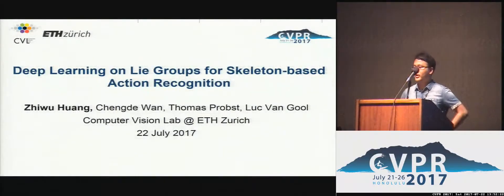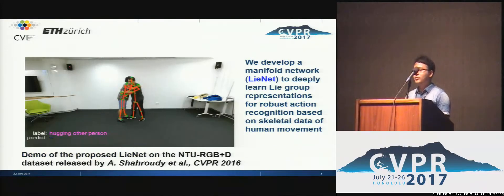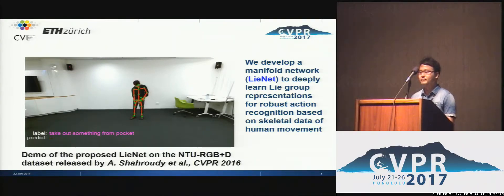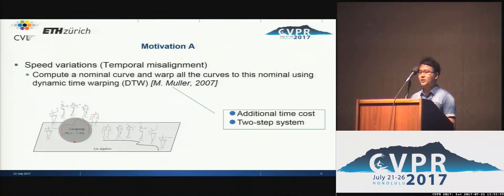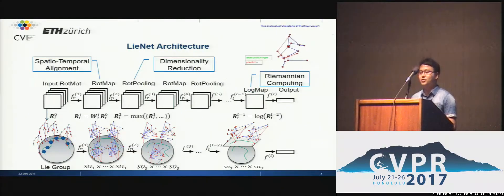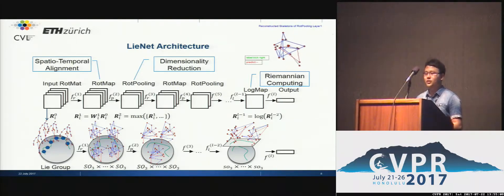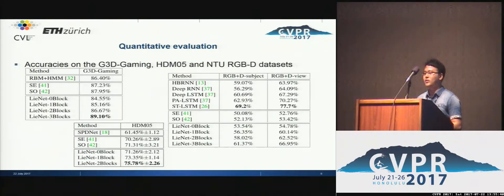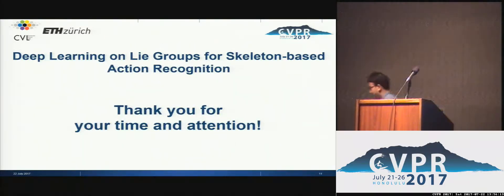Deep Learning on Lie Groups for Skeleton-Based Action Recognition | Spotlight 1-2B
Zhiwu Huang; Chengde Wan; Thomas Probst; Luc Van Gool
In recent years, skeleton-based action recognition has become a popular 3D classification problem. State-of-the-art methods typically first represent each motion sequence as a high-dimensional trajectory on a Lie group with an additional dynamic time warping, and then shallowly learn favorable Lie group features. In this paper we incorporate the Lie group structure into a deep network architecture to learn more appropriate Lie group features for 3D action recognition. Within the network structure, we design rotation mapping layers to transform the input Lie group features into desirable ones, which are aligned better in the temporal domain. To reduce the high feature  dimensionality, the architecture is equipped with rotation pooling layers for the elements on the Lie group. Furthermore, we propose a logarithm mapping layer to map the resulting manifold data into a tangent space that facilitates the application of regular output layers for the final classification. Evaluations of the proposed network for standard 3D human action recognition datasets clearly demonstrate its superiority over existing shallow Lie group feature learning methods as well as most conventional deep learning methods.